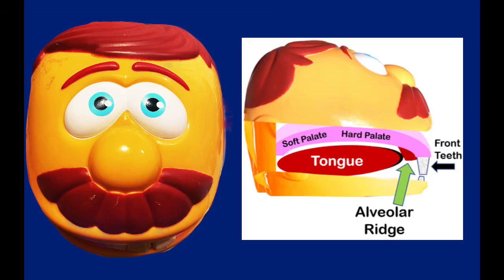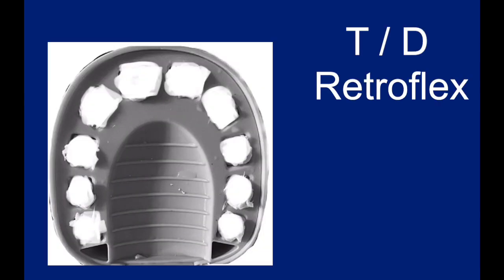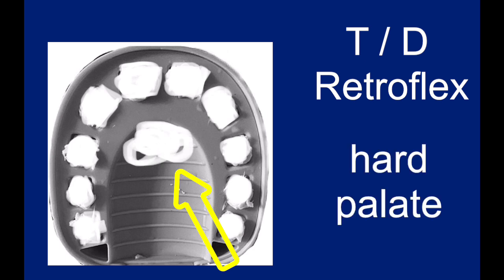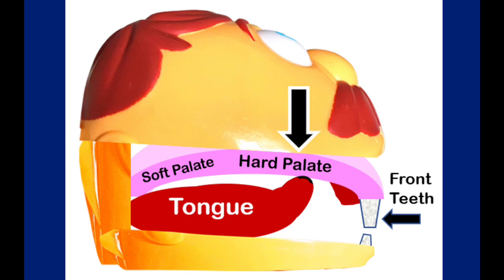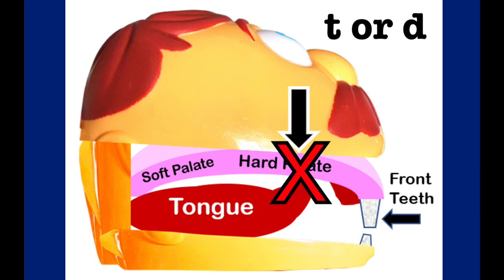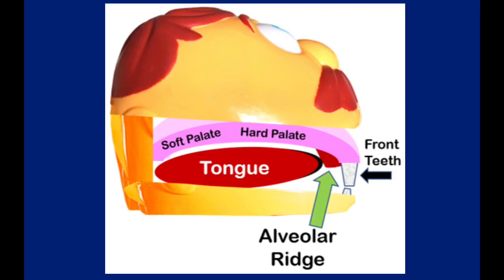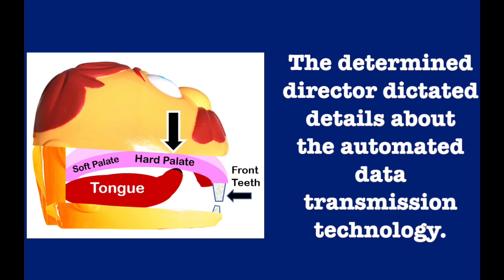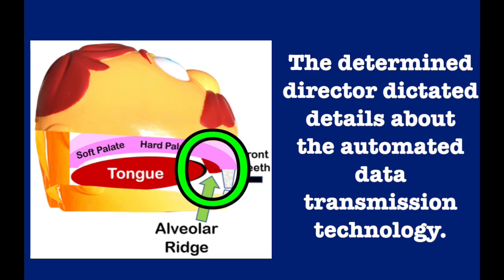Retroflex Reduction T and D for Speakers of Indian English (IE) with American English (AmE) Coaching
This video demonstrates the placement of the tongue to pronounce words with “T” and “D” in English. The video focuses on reducing the English retroflex or bunched tongue, very characteristic of speakers of Indian English or IE, which pronounces the “T” and “D” by tapping or touching the hard palate. Speaker of American English or AmE pronounce the "T" and "D" by tapping the tongue on the alveolar ridge which is the area right behind the top, front teeth. A plastic model is used to demonstrate, and a practice sentence with words that contain “t” and “d” is reviewed with readings of the sentence with both a retroflex and without a retroflex.